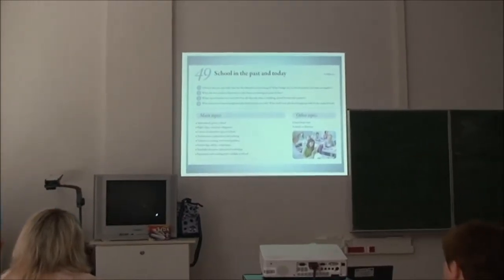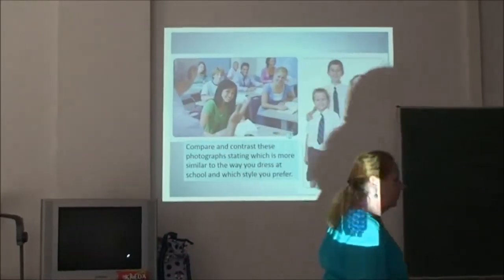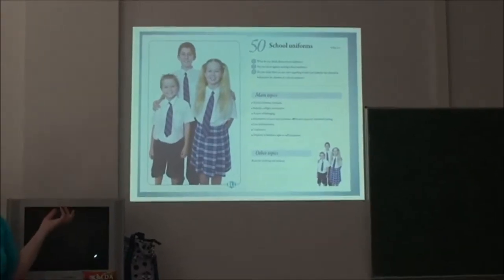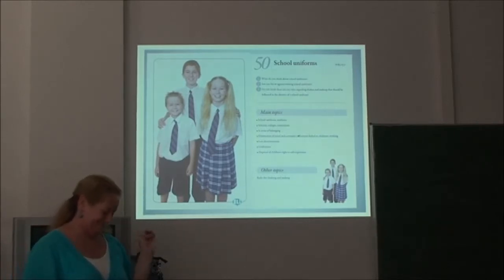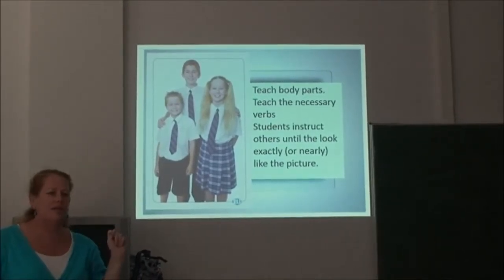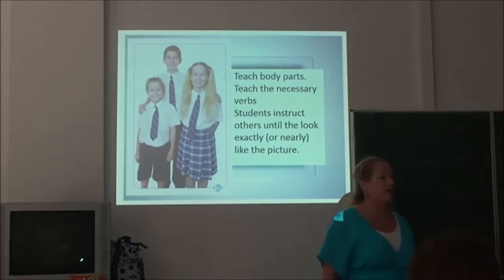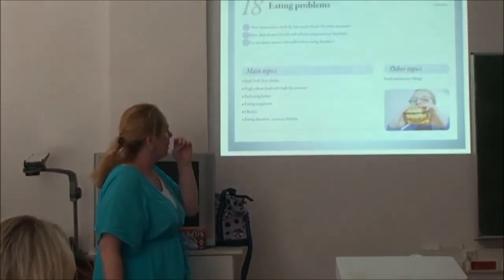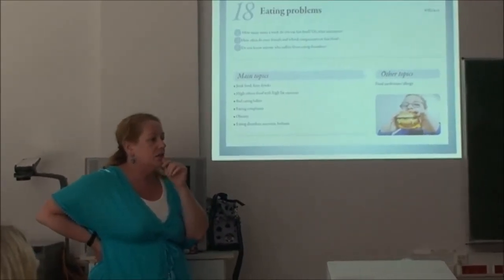Tracey Sinclair IATEFL 2014 Poland - "Turning Photos Into Language Games and With Games We Learn"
Tracey Sinclair with Anna Maria Zawisza IATEFL 2014 Poland - "Turning Photos Into Language Games and With Games We Learn" .